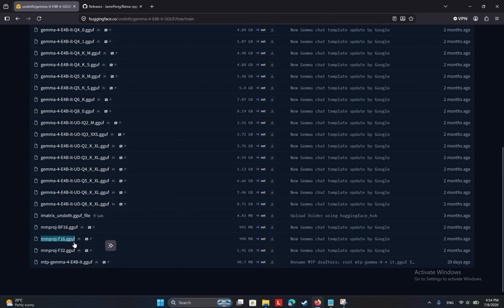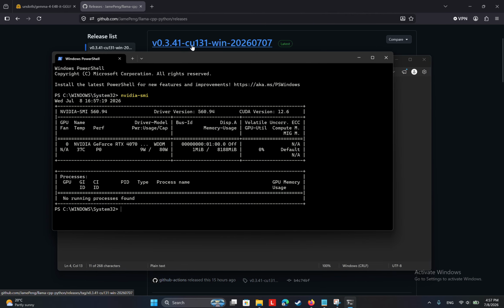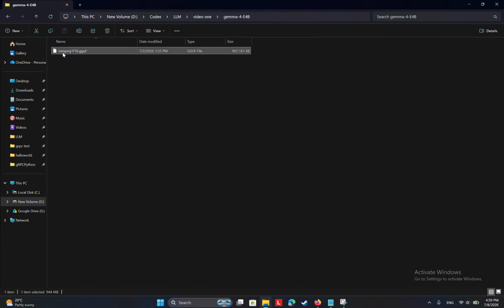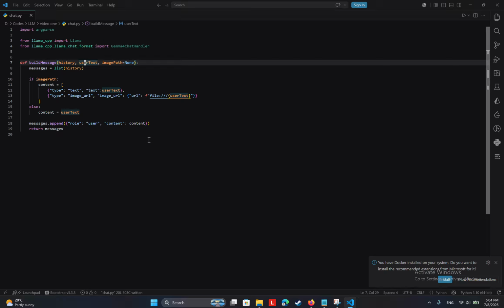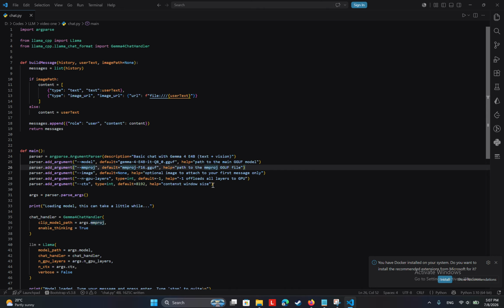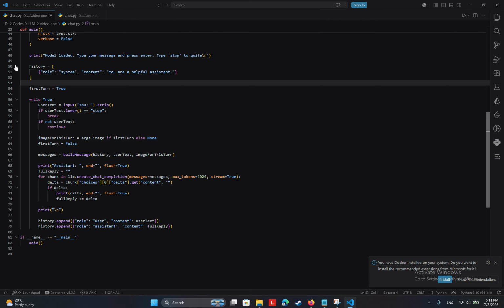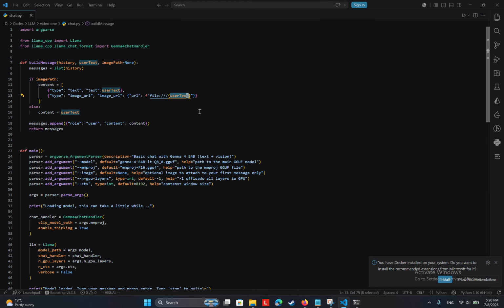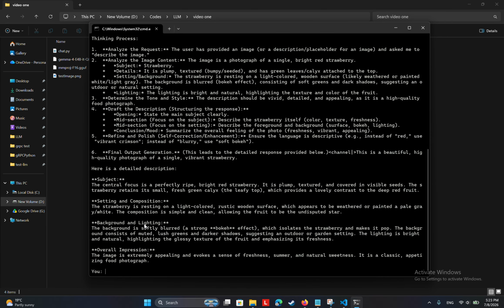Building an AI Web Chat with C# and a Local LLM Episode 1: Running Gemma 4 Locally with Python